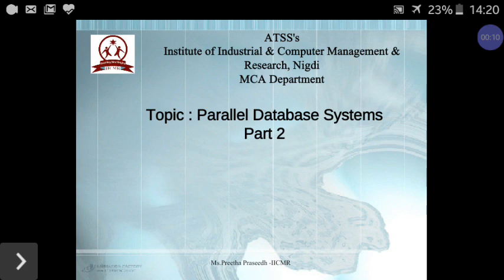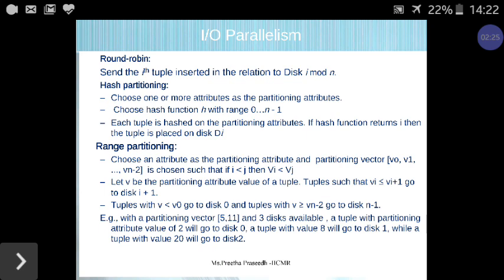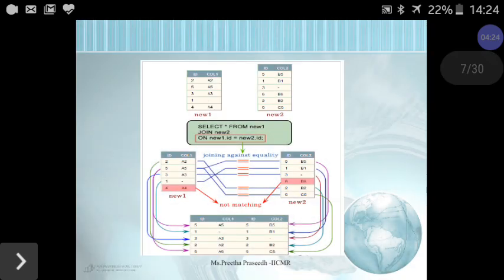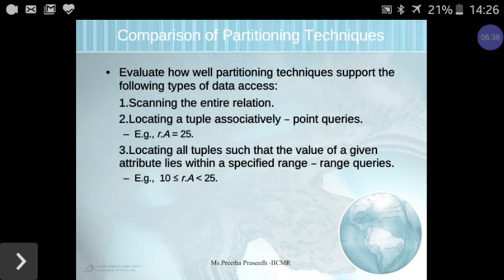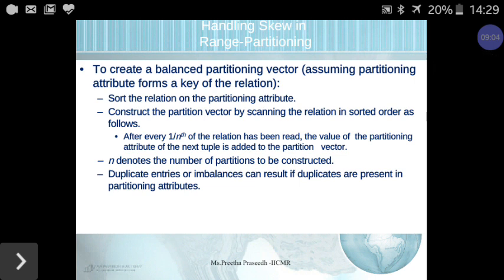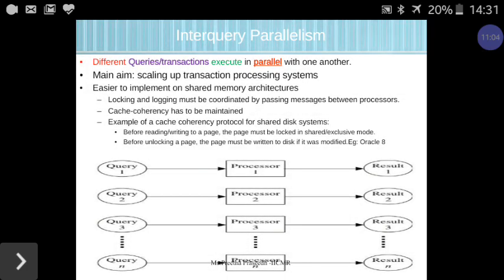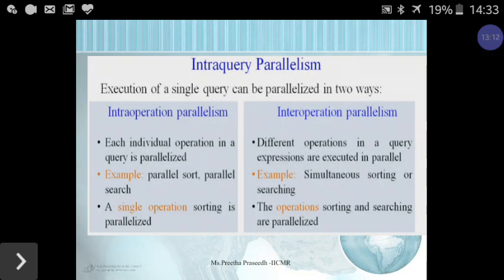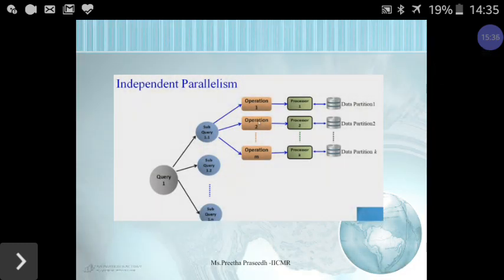adbms paralleldatabase part2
I/O Parallelism in Parallel databases